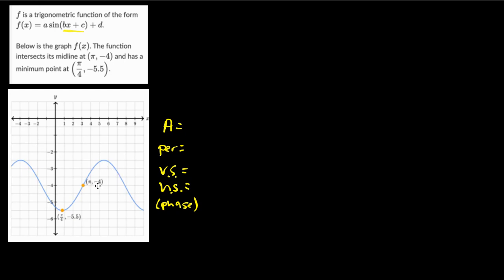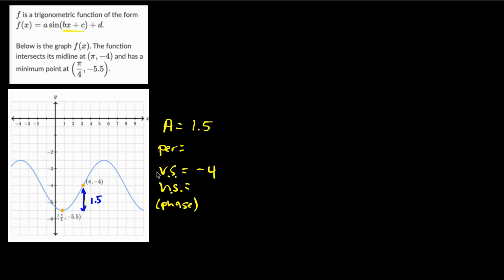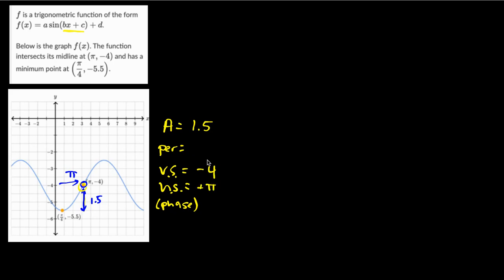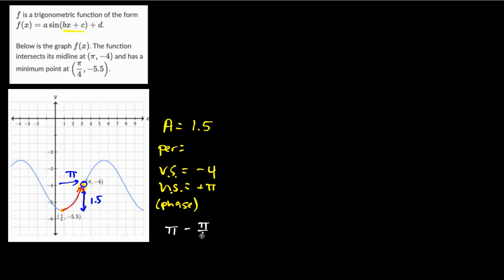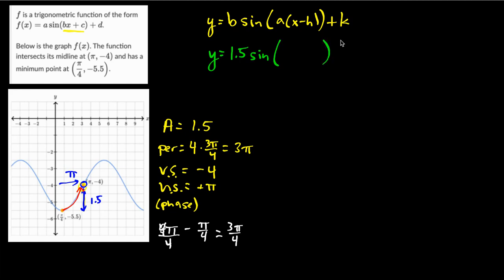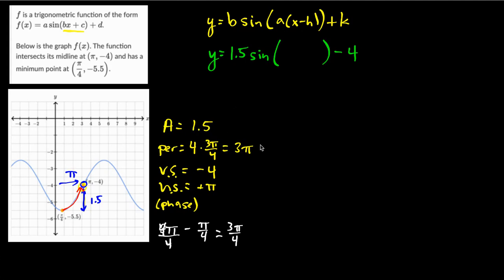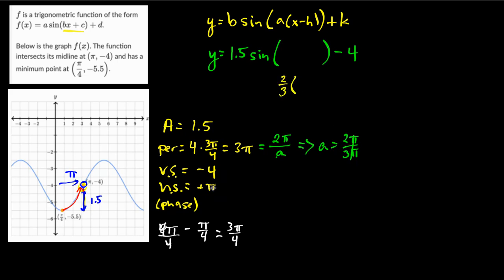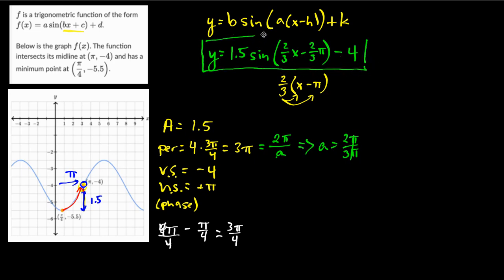Equation from Graph of a trig function(with phase shift)